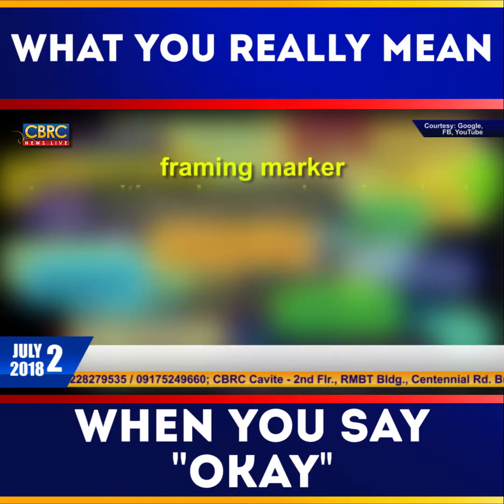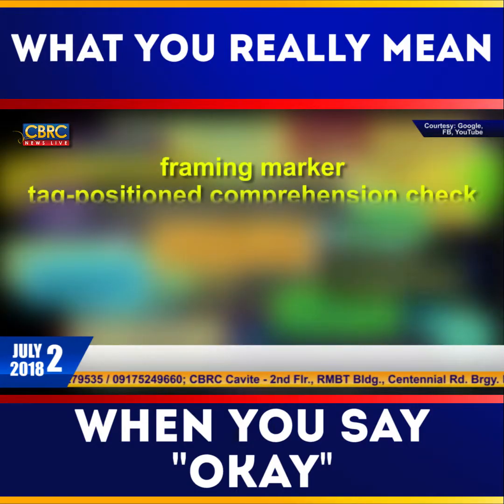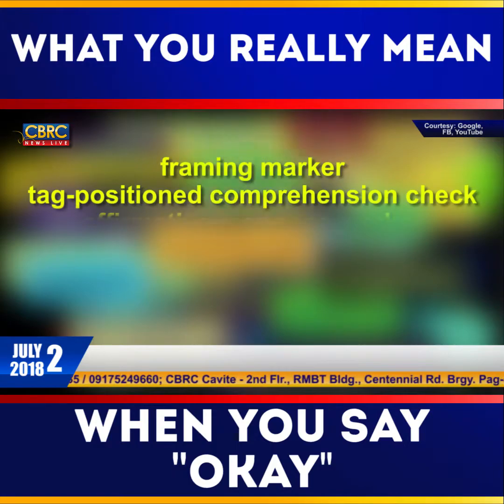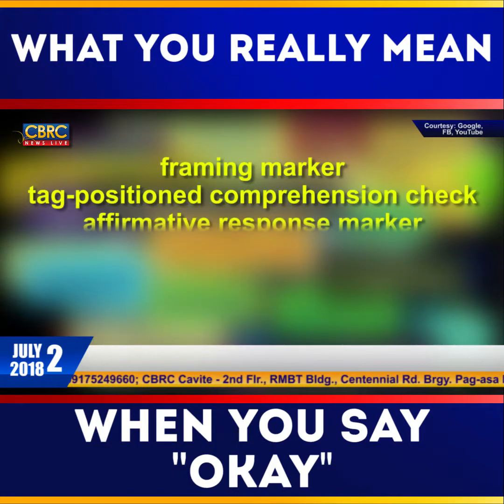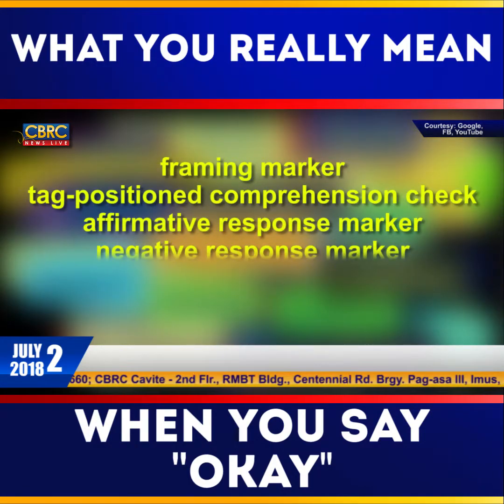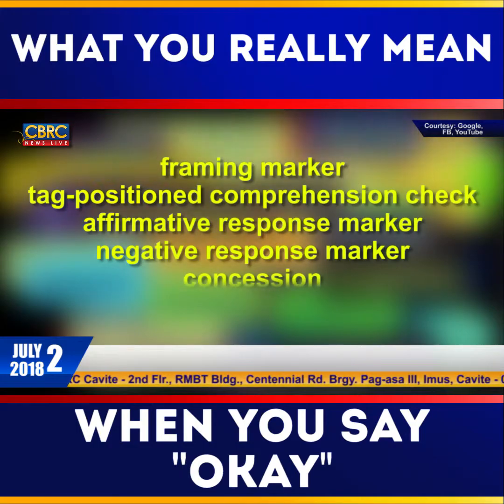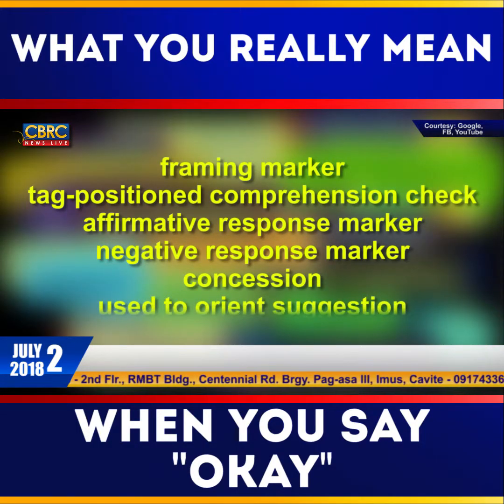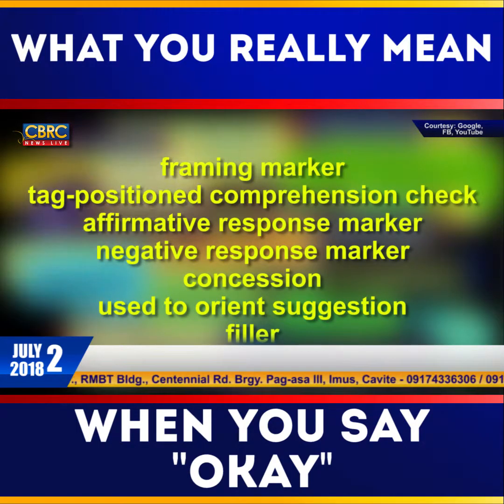What you really mean when you say "Okay"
CBRC NEWS LIVE will bring you NEWS and UPDATES that matter to PROFESSIONALS.